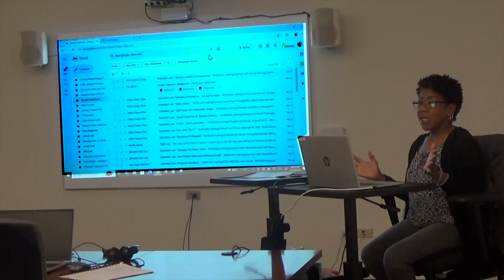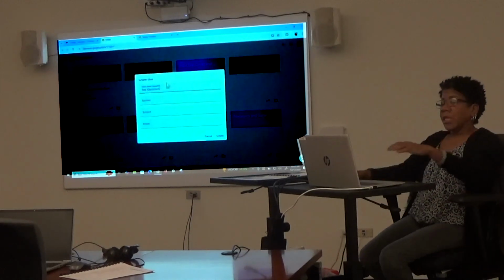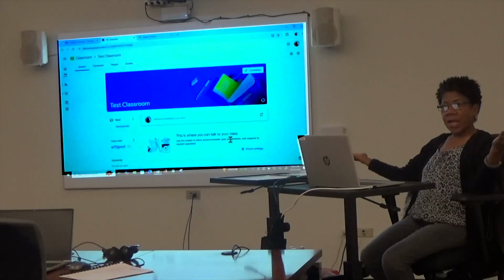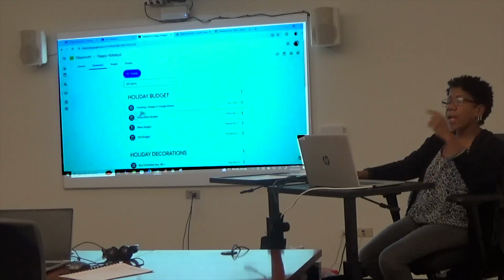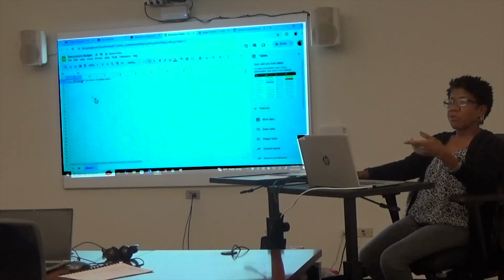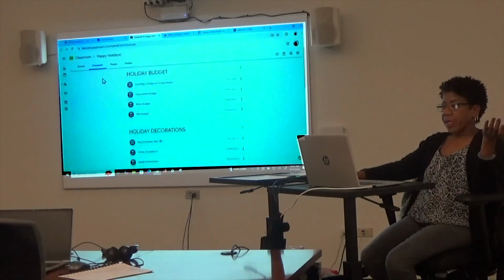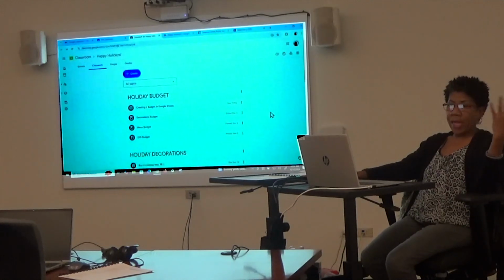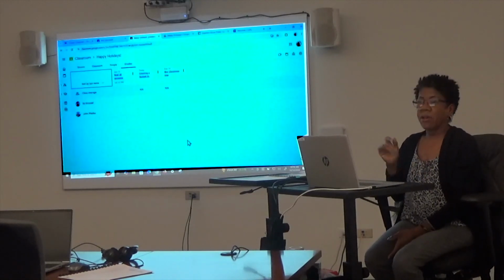Holiday Planning with Google Classroom